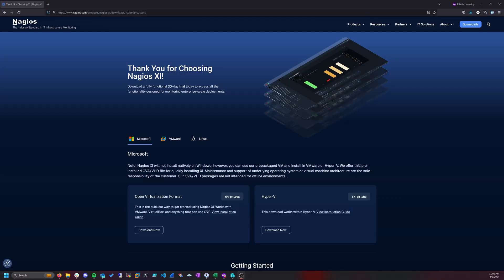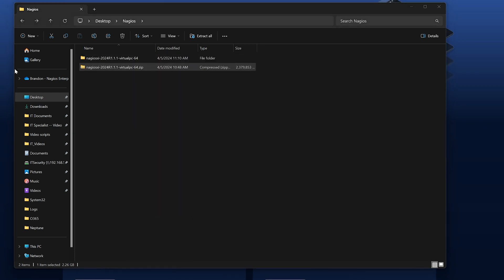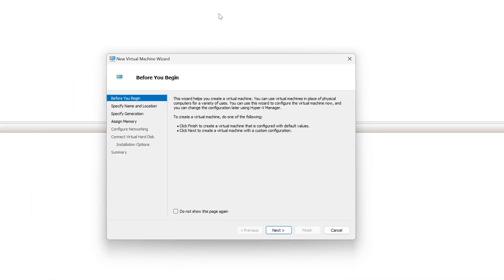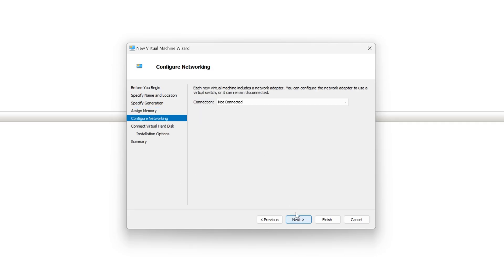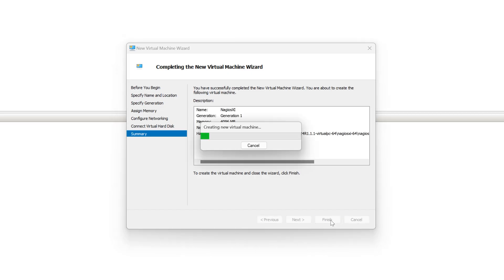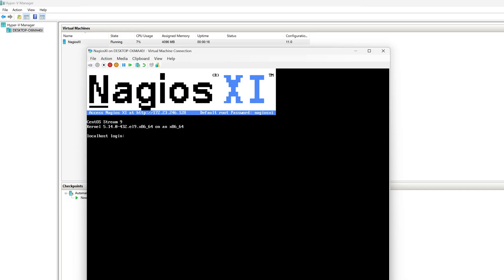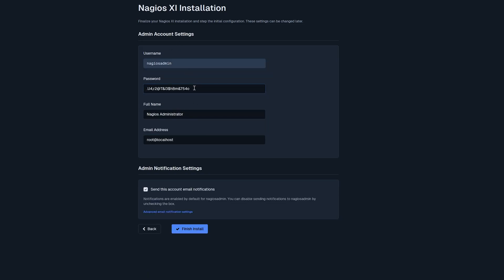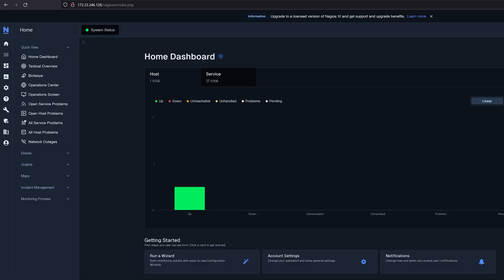How to Install Nagios XI Using Hyper-V: A Complete Guide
In this video, we’ll show you how to install Nagios XI using Hyper-V.

Timestamps:
0:00 Intro
0:06 Navigating to the Hyper-V installation option
0:58 Setting up a new VM
2:07 Powering on and connecting to new VM
2:43 Finalizing installation of XI